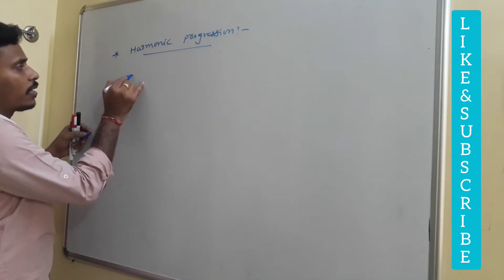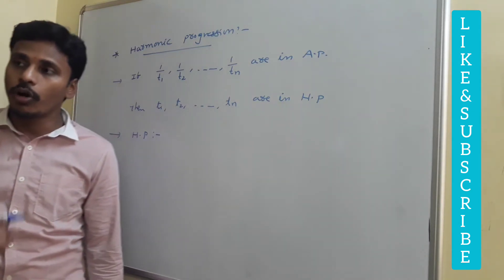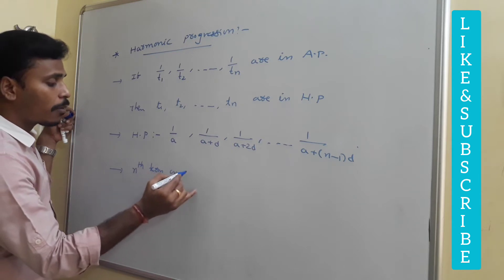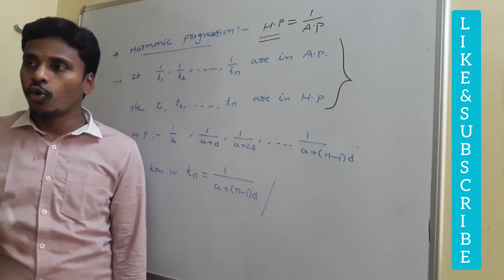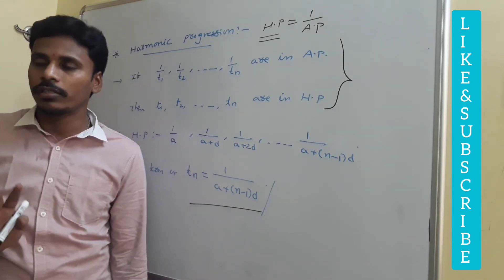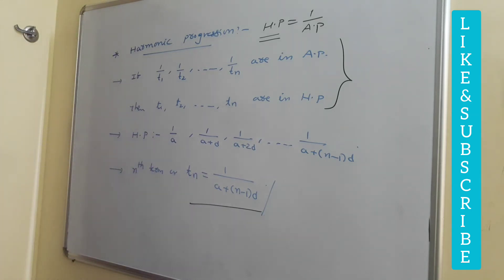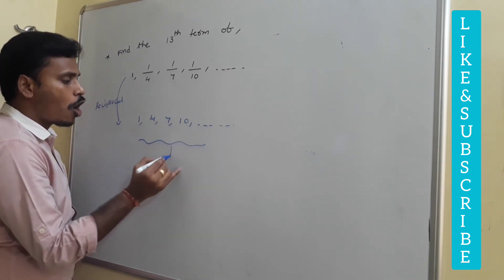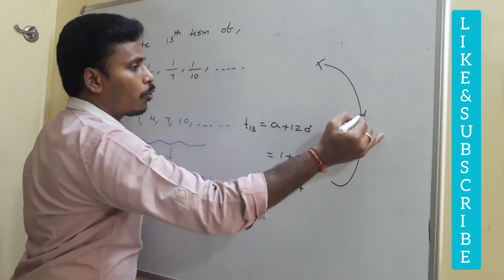Harmonic Sequence | Basic idea of Harmonic Sequence.